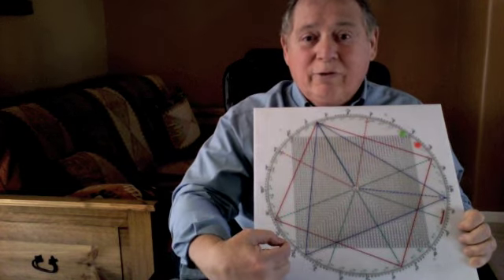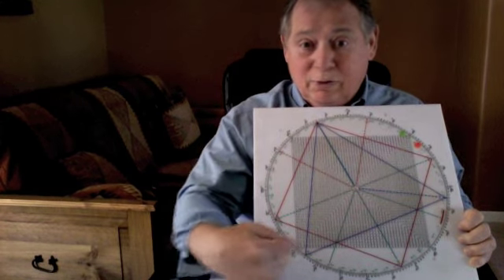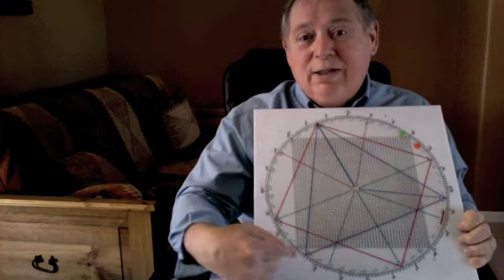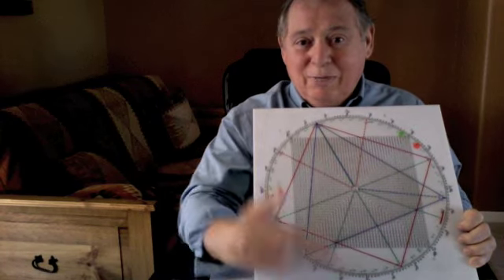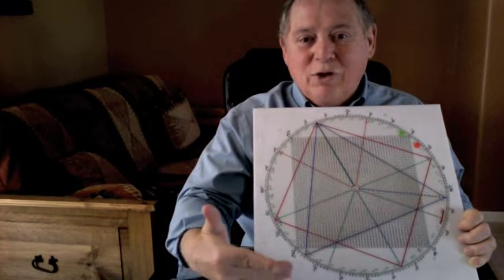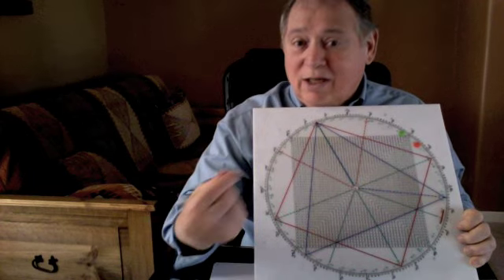Master Pattern Report 4-13-09 by Dr. Bob Flower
Stock market, political and economic trends. Note to viewers: this is an informational service for people to present to their advisors or brokers --  not to place trading practices in our hands. It is a free service to help people by providing insightful information. We do not accept responsibility for results in trading markets,since that may be a result of ones own trading skills and lack of expert direction from other advisors such as brokerage firms.